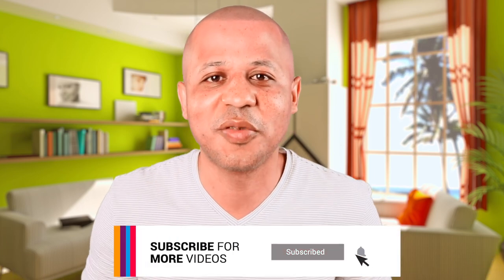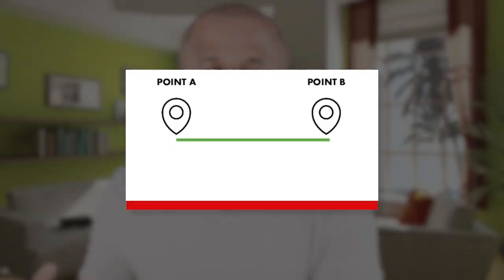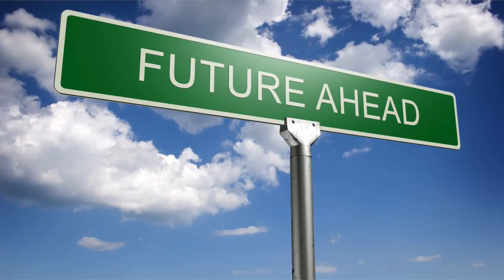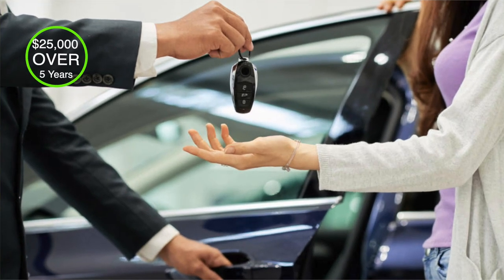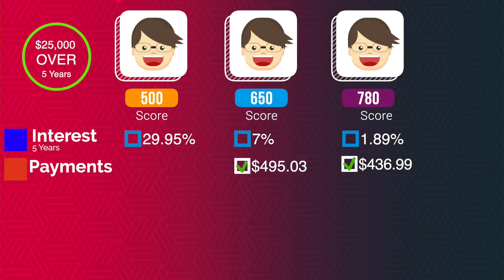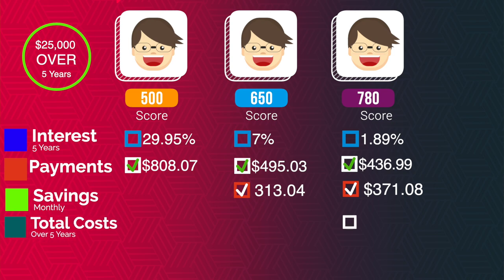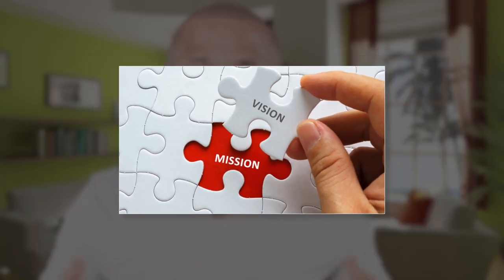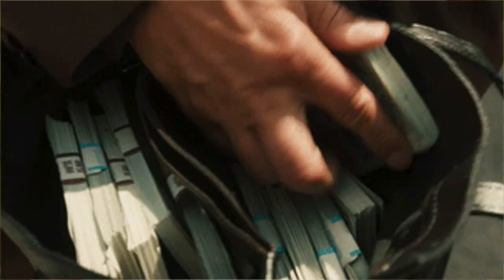Credit Cards For Bad Credit | Amazon Credit Builder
Credit cards for bad credit with no deposit instant approval

Real estate Broker and Realtor Marcelin Paul  goes through The Amazon Credit Builder  secured credit card designed for people who are looking to build or rebuild their credit. And the huge benefits of having an excellent credit score.